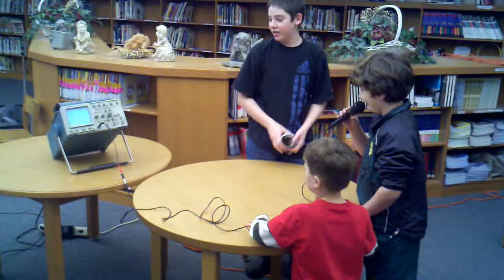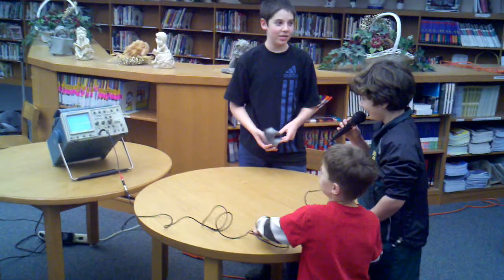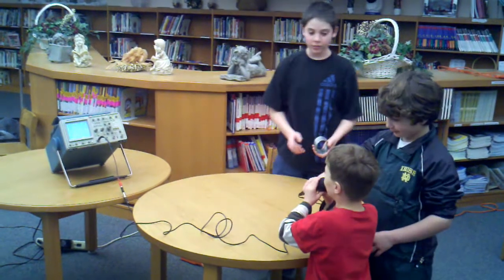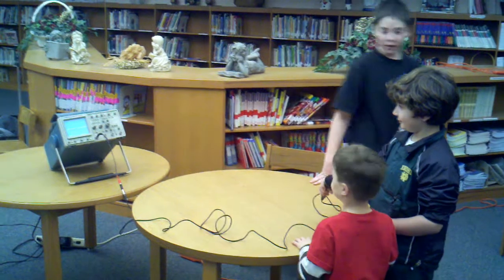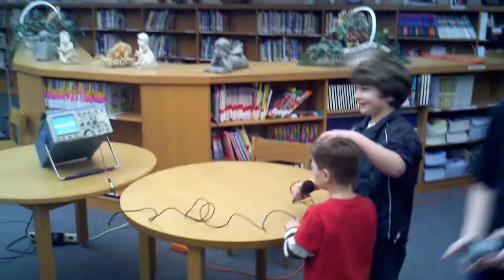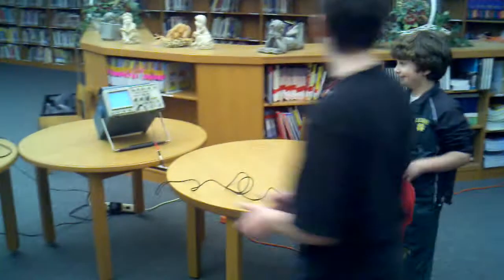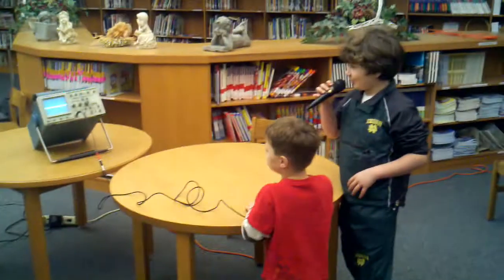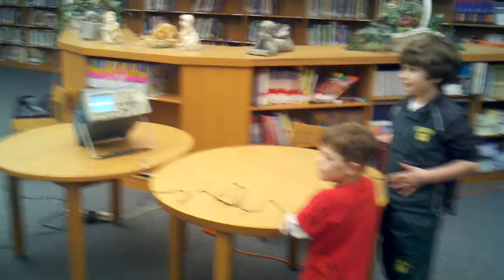Max explaining sound waves at Northpoint Elementary School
Northpoint Elementary School, Granger, IN, Science Night.